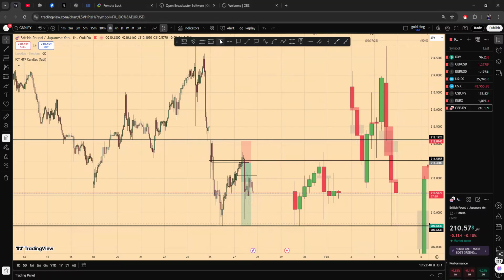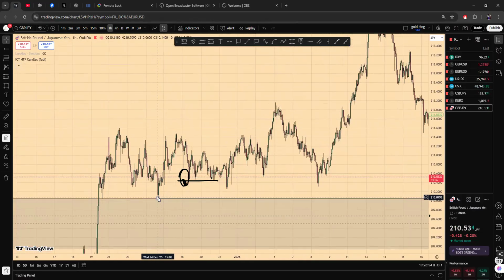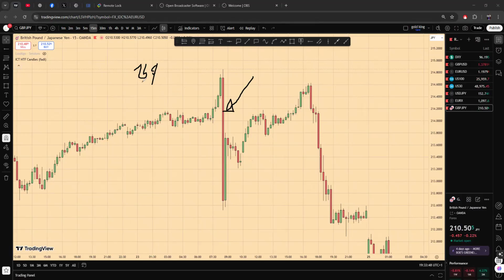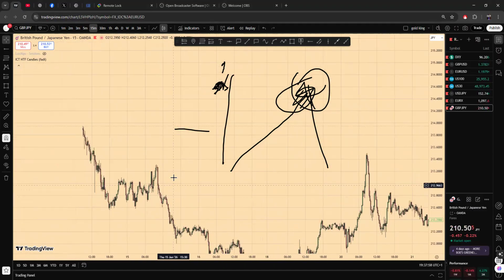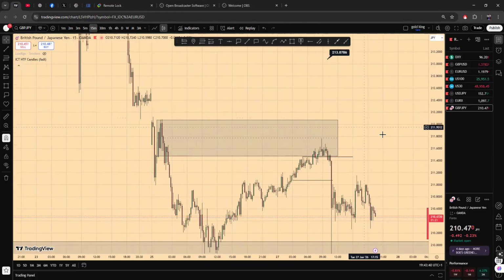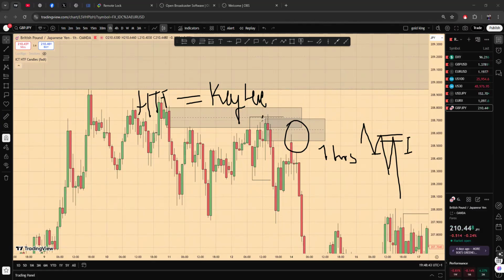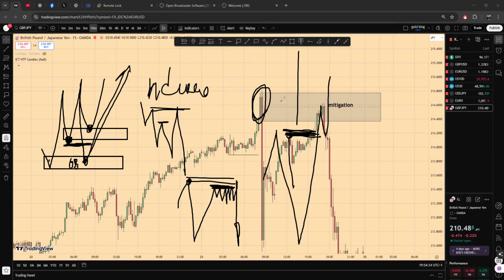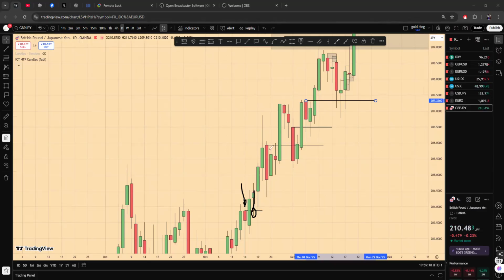How To Identify The Best Order blocks Using Institutional Orderflow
Welcome to the channel. My name is  Yong Gospel, also known as GospelFXTrader

grab a copy of the highest selling trading book the missing piece

I’m a trader, engineer, and mentor focused on  process-driven trading, not hype, screenshots, or lifestyle marketing. On this channel, I break down the market using institutional order flow, market structure, and execution logic that actually makes sense in real trading conditions.

This video is about how to correctly identify high quality order blocks, not the textbook ones everyone marks, but the ones that are supported by real order flow, displacement, and intent.

Because this is YouTube and anyone can claim anything, here’s my journey  not to impress you, but to give context:

The early years:
Like most traders, I started with excitement and unrealistic expectations. I studied strategies, indicators, and systems, but results didn’t match the effort. I learned very early that **knowing how to read charts is not the same as knowing how to make money**.

The turning point:
I stopped chasing setups and started studying **why price moves**, who is likely behind the move, and where real decisions are made. I focused on:

* Higher-timeframe context
* Institutional order flow
* Execution discipline
* Risk control
* Journaling and self-review

This is where consistency started forming.

Today:
I trade, teach, and document the process honestly the wins, the losses, the psychology, and the growth. I don’t sell dreams, and I don’t parade profits. My goal is to help traders understand **the missing piece between strategy and profitability.

That missing piece is not another indicator.
It’s execution, patience, mindset, and alignment with market intent — which is exactly what I write about in my book The Missing Piece

 🎯 WHY I SHARE THIS CONTENT

Not to flex.
Not to compete with anyone.
Not to promise easy money.

But to help serious traders shorten their learning curve, avoid common traps, and build a repeatable process that can work over time.

If you’re looking for:

* Clean order block logic
* Institutional perspective
* Process over hype
* Growth over ego

Your journey is your edge.
Master the process, and the results will follow.